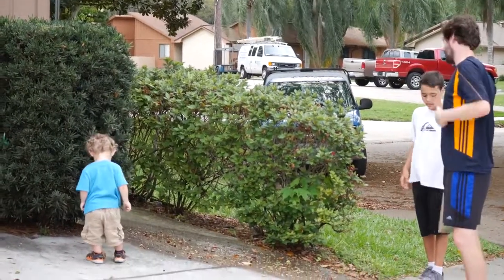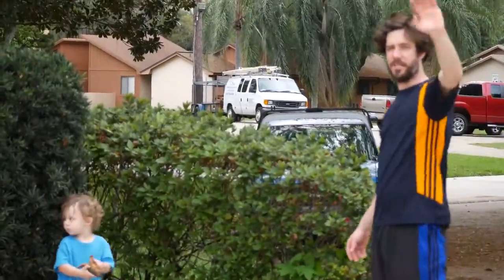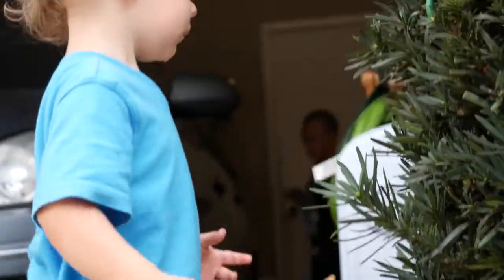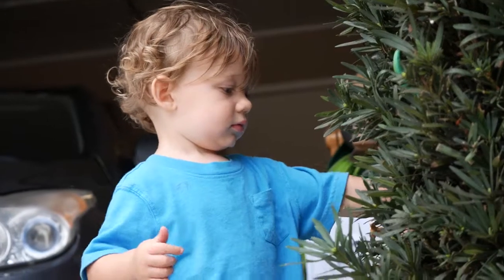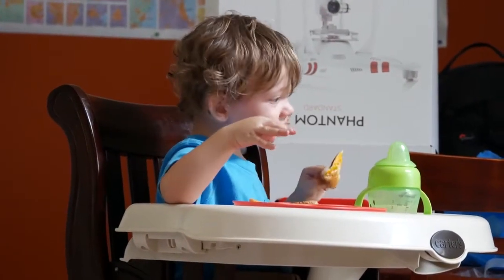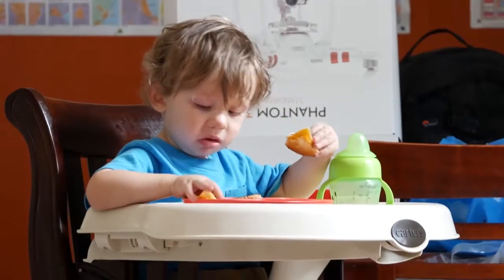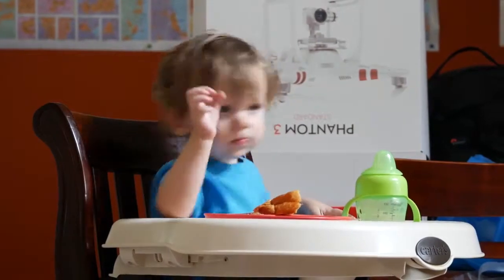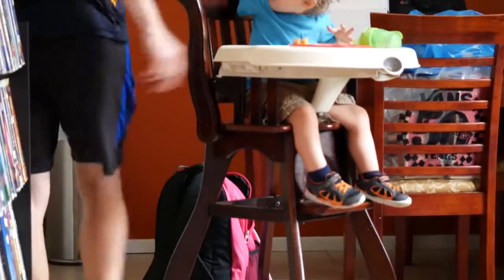Henry Playing Outside (Panasonic G7 Test - 2016)